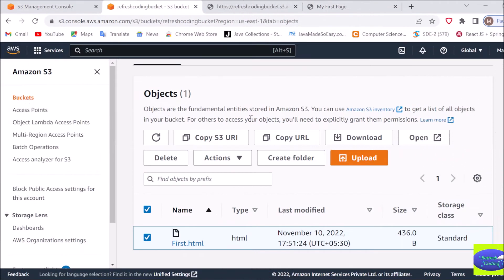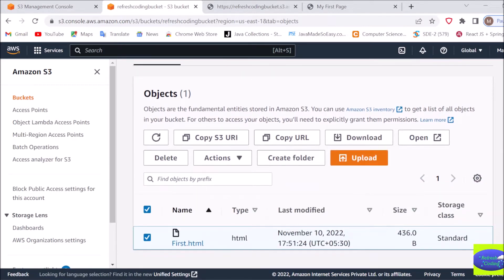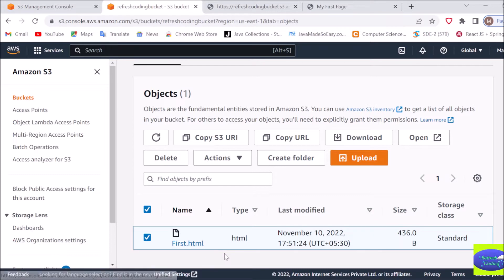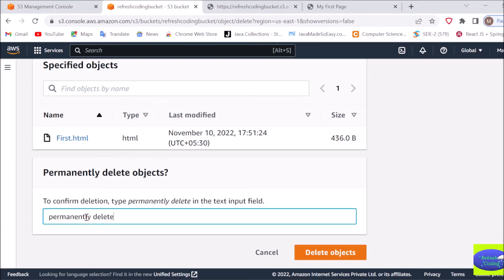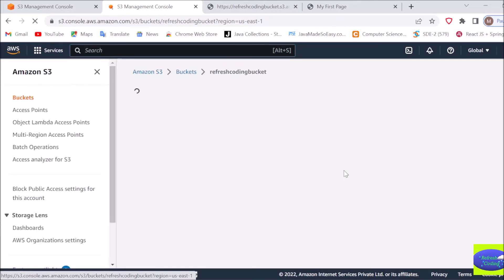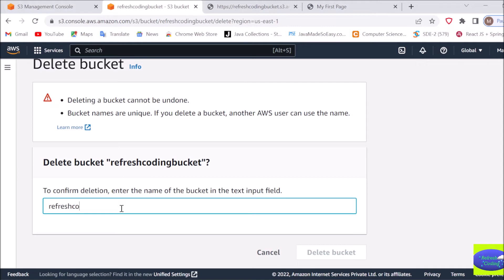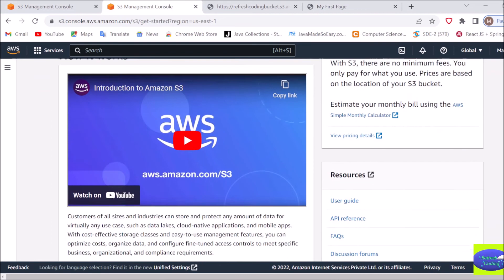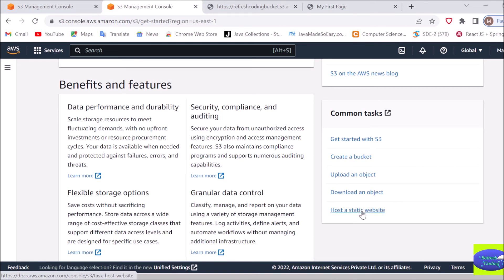Delete An Object and Delete a Bucket in AWS S3